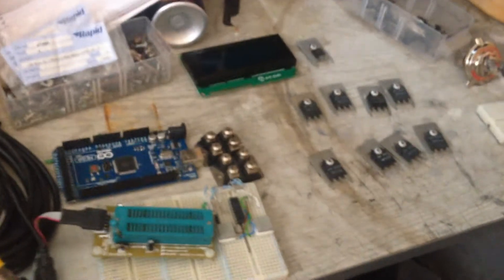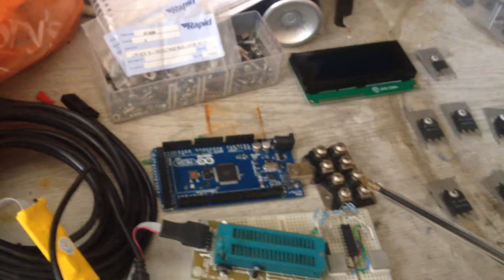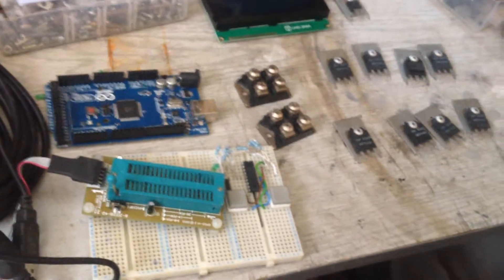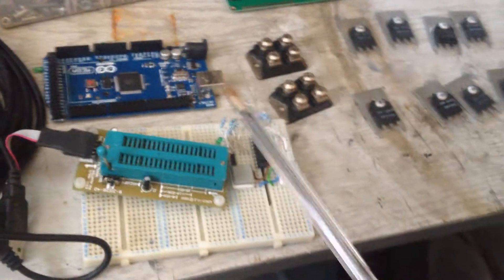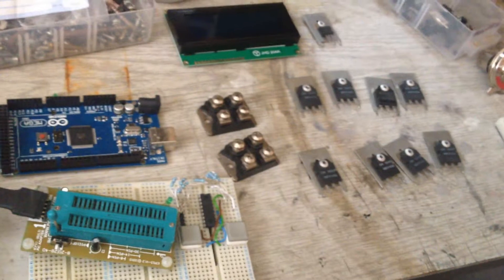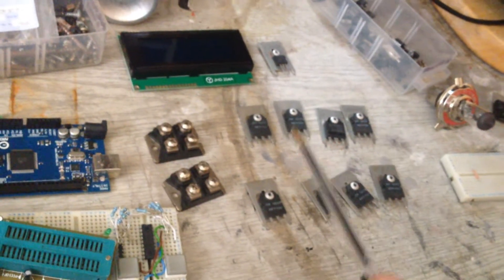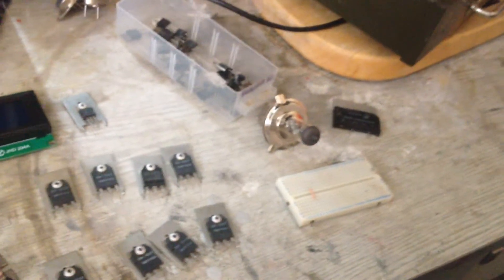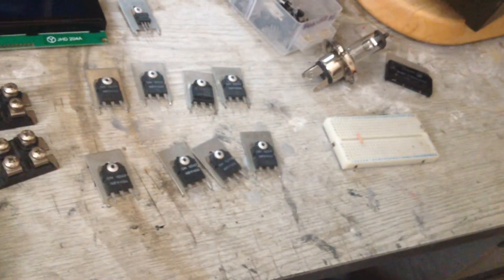TIG welder project update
Going through the components used to create the wave generator and current amplifier used in this project.